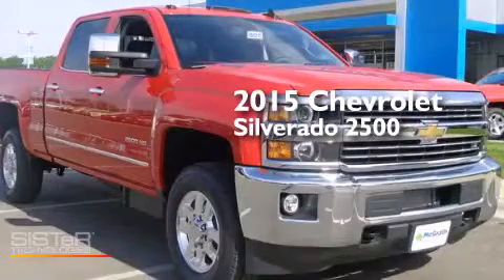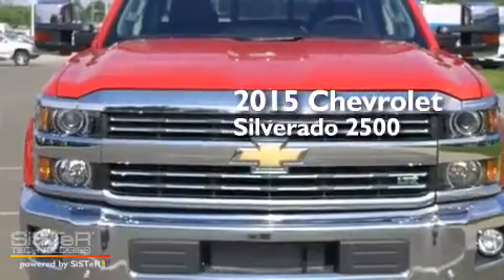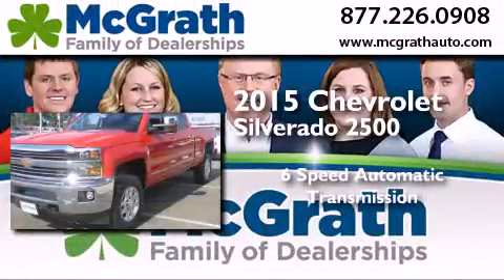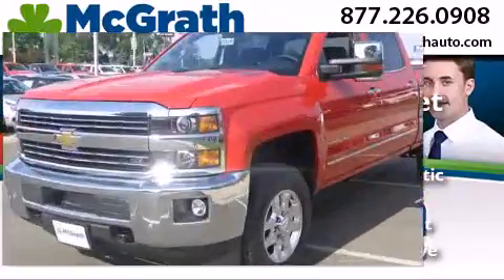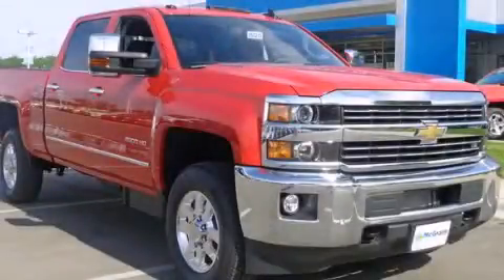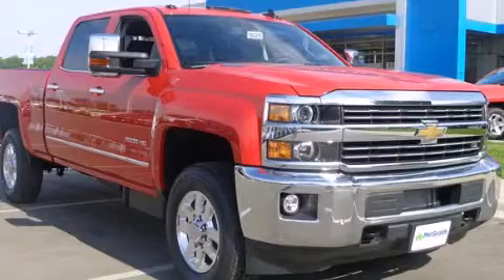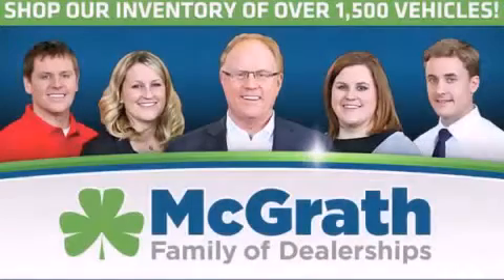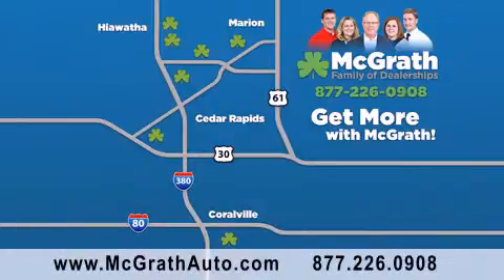2015 Chevrolet Silverado 2500HD Cedar Rapids | Iowa City IA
We have been honored to serve the Cedar Rapids/Iowa City Area IA area , we promise that your experience at our dealership will exceed your expectations ! Year : 2015 Make : Chevrolet Model : Silverado 2500HD Engine : 6.6L V8 Diesel Trans . : Automatic 6-Speed Exterior : Victory Red Interior : Jet Black w/Leather Appointed Seat Trim Stock : C151215 McGrath Auto Group Cedar Rapids/Iowa City Area , IA